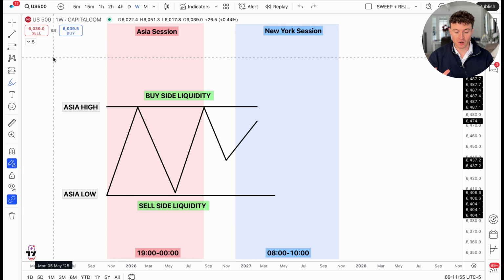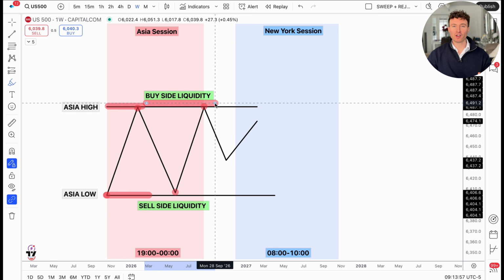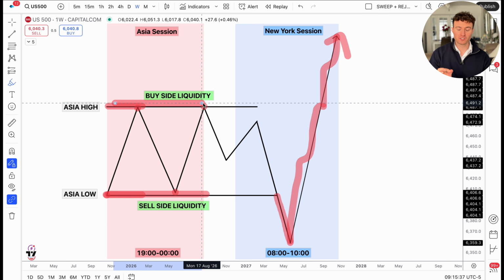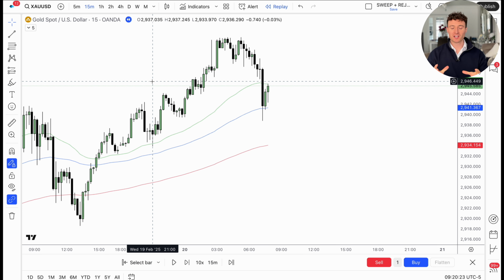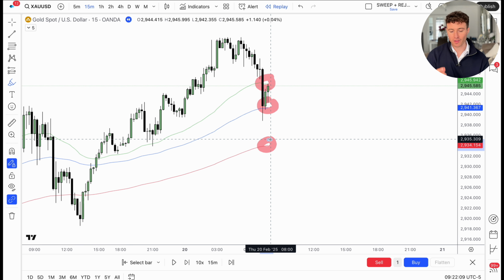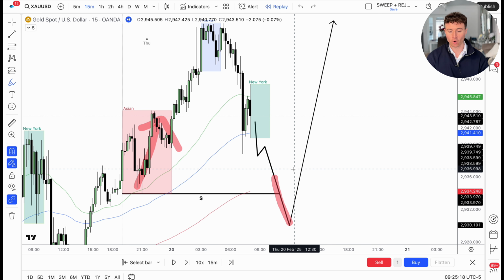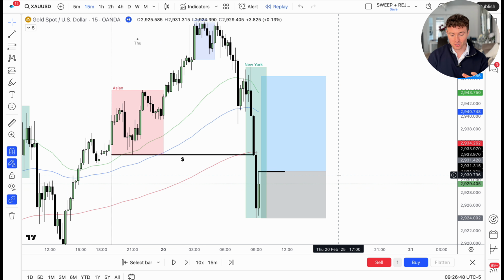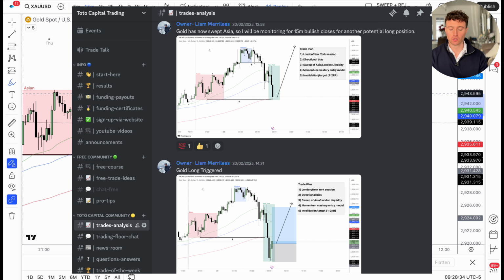Easiest ICT GOLD Trading Strategy (2025)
In this video I share the Easiest ICT GOLD Trading Strategy (2025). This trading strategy uses complicated ICT/SMC concepts and has been simplified into a an easy to follow, fully mechanical trading system. I break down the strategy to begin with and then end with an in depth case study of a trade showing my live execution.